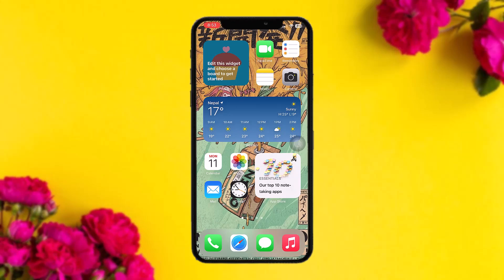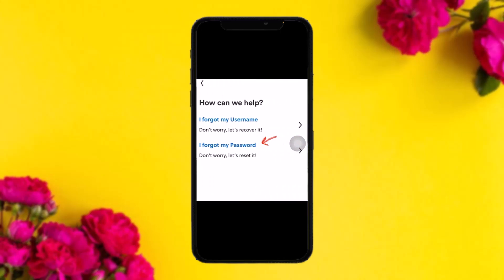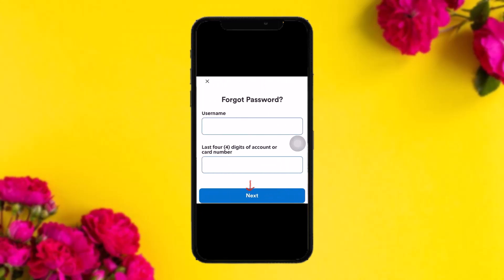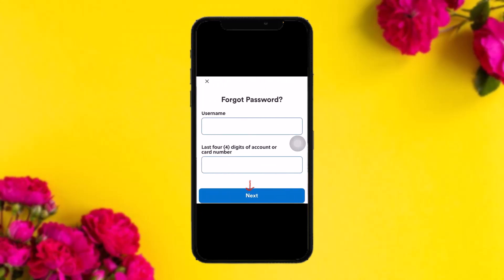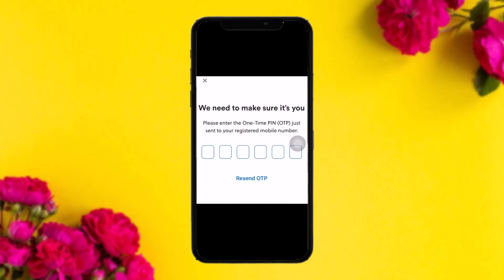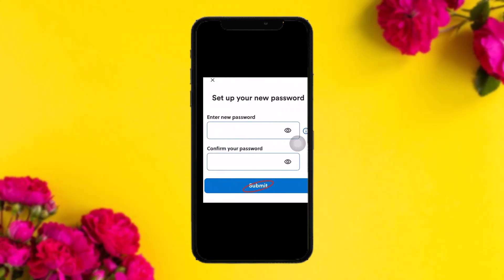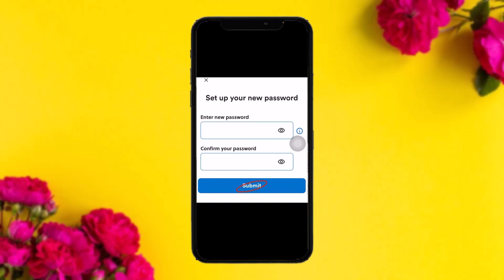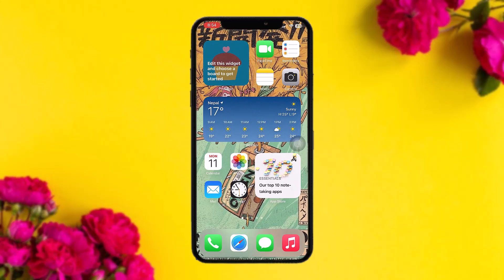How To Reset Password BDO Online !! Reset Password in BDO Online Banking - 2024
Want to know How To reset my bdo online password  but don't know how?
This quick video will guide you How To Reset Password BDO Online

So, in this few simple steps you can successfully reset my bdo online password

Timestamps :
00:00 Intro
00:14 Open the app
00:29 Tap on forgot password
00:57 Enter the 6 digit code